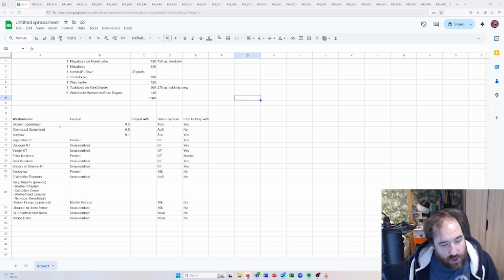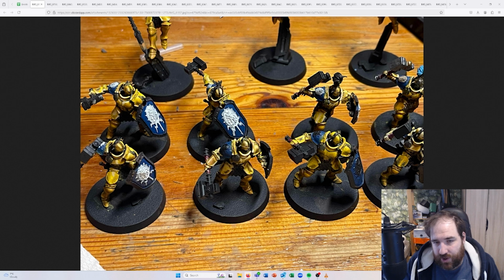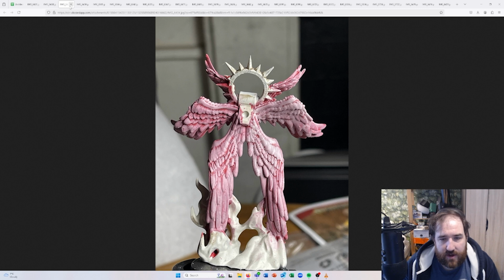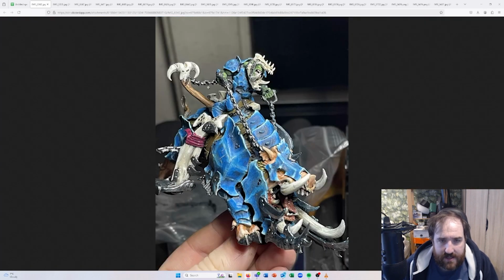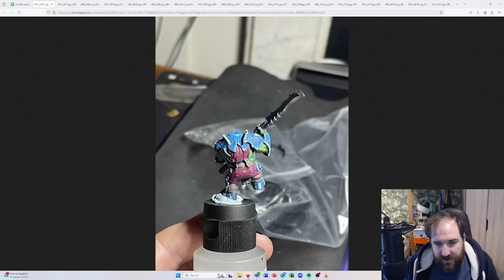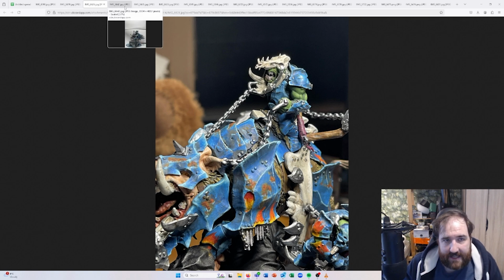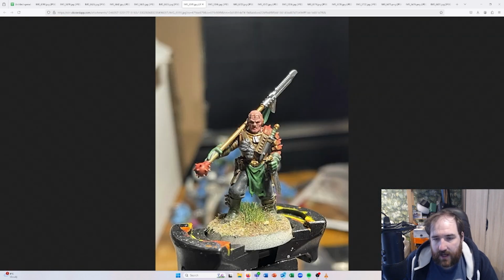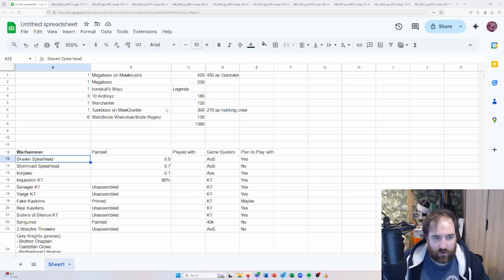Beginner painting Roundup Month 4 - Warhammer - Big Pig, Inquisition Kill Team, and NMM Sanguinor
Hi its me, random TCG content creator who occasionally tries new hobbies.

I promised at the end of last year to keep doing my warhammer videos, since quite a few people said they enjoyed them. So here we go, this is everything I painted from the end of December through January.

I aim to do a monthly painting update video like this (when I have updates) once a month, as well as some model-specific videos when I get really into painting a specific model.

Otherwise this will just be a side-playlist to my normal TCG content, but it should be a lot of fun!